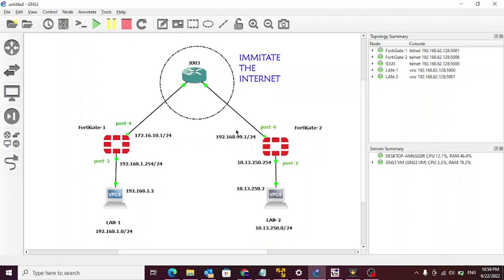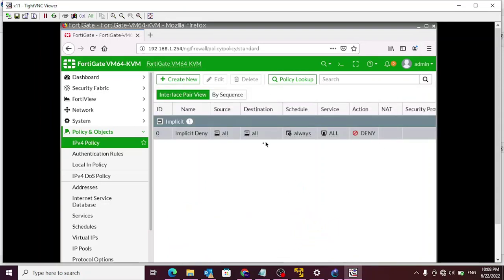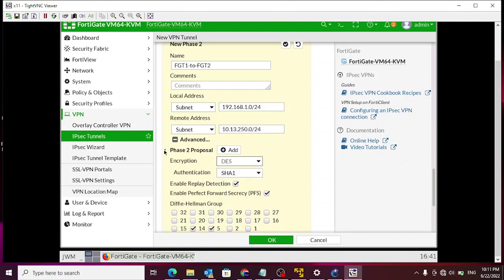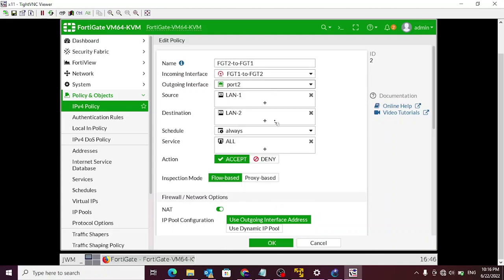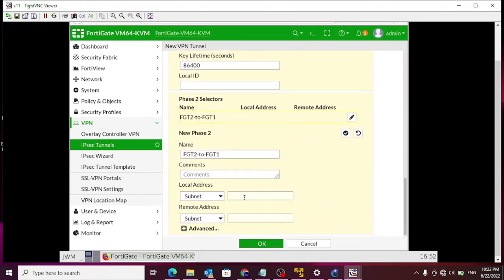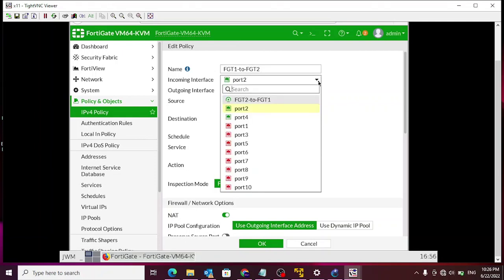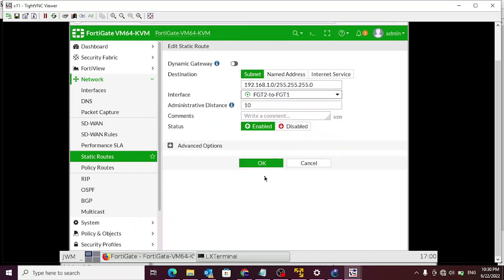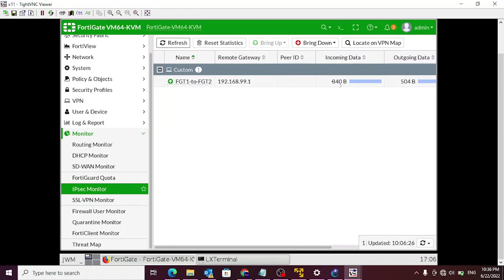How to Configure a Site-to-Site VPN Tunnel using IPSec Custom mode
How to configure Site-to-Site IPSec Tunnel using IPSec Custom mode between two FortiGate firewalls using GNS3. Here describes the basic steps to configure IPSec Tunnel Phase I and Phase II using FortiGate Firewall. Also describe how to configure interfaces, firewall policy and static routes.

Join IT Revision Hub facebook Group to get updated on ICT A/L and O/L related study materials